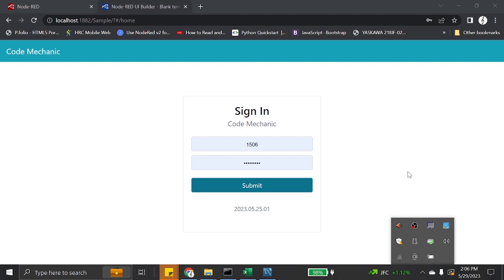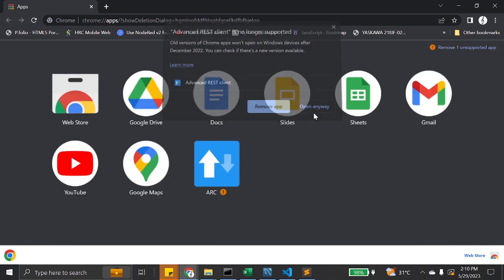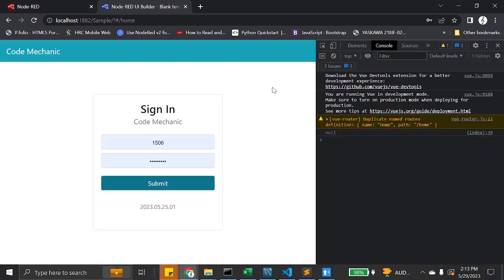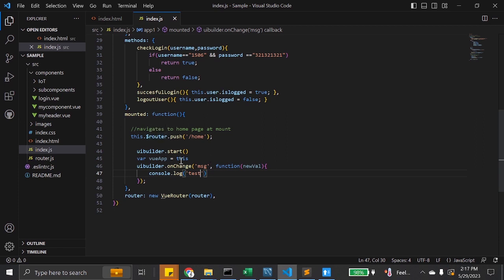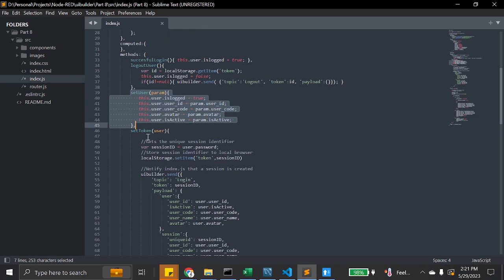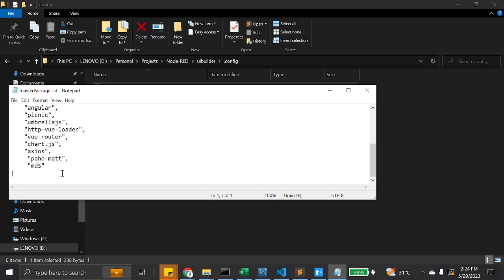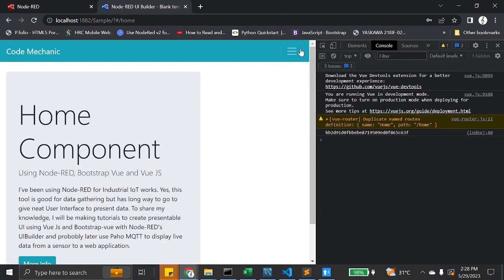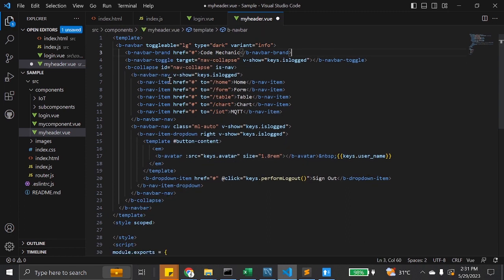Node-RED UIBuilder - Part 8.1 - Token based Login with Session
main @CodeMechanicChannel

*Note: You can check Part 8.2. for the detailed explanation of the codes.